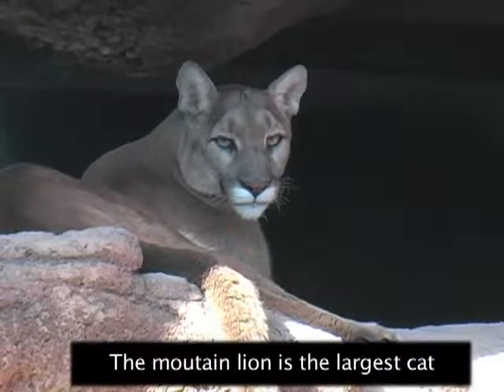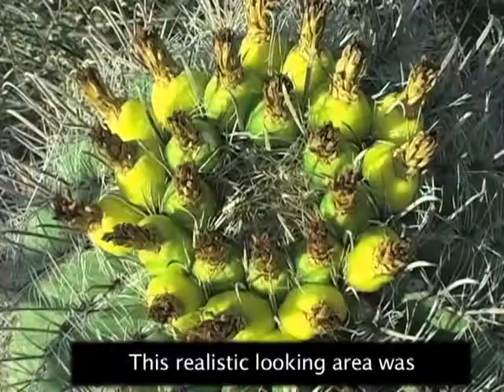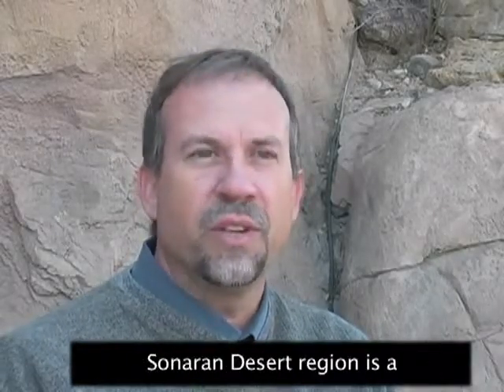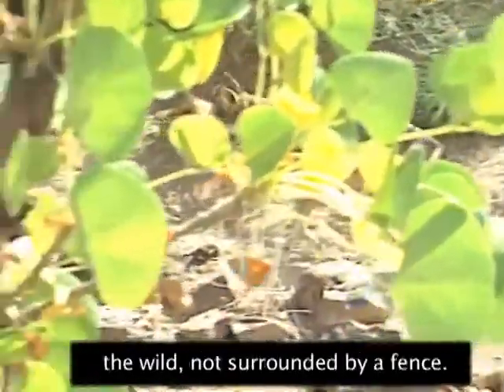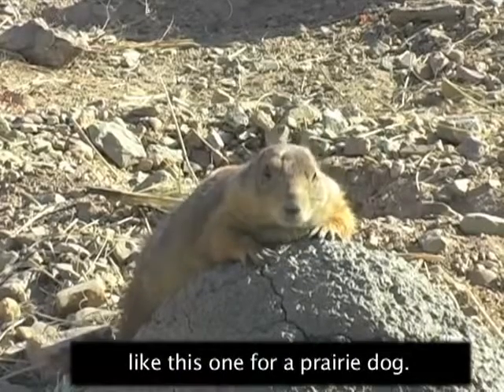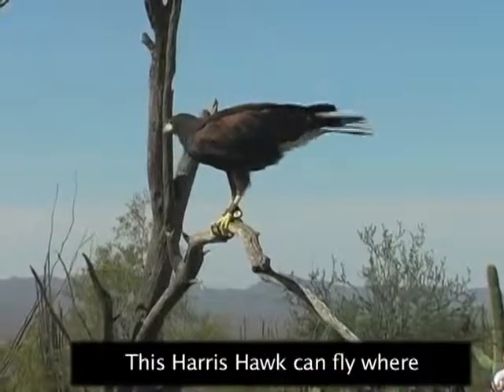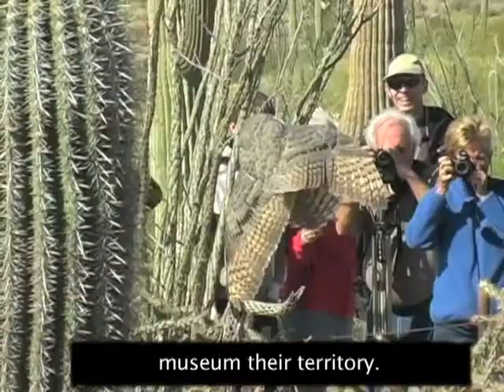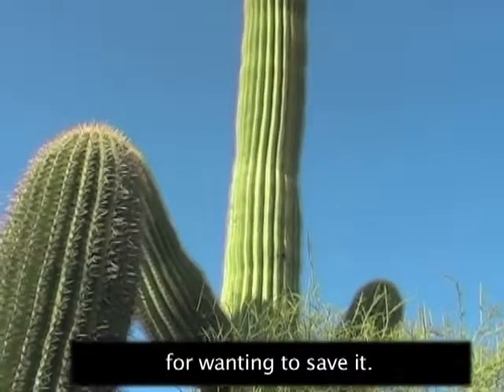Desert Museum in Arizona Exhibits Native Plants and Animals